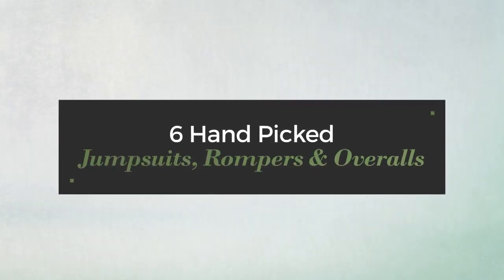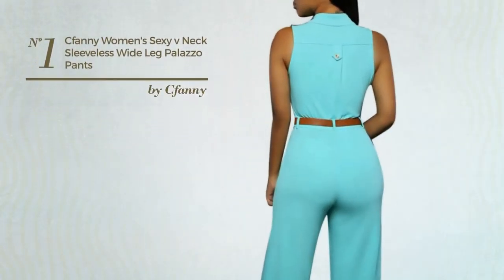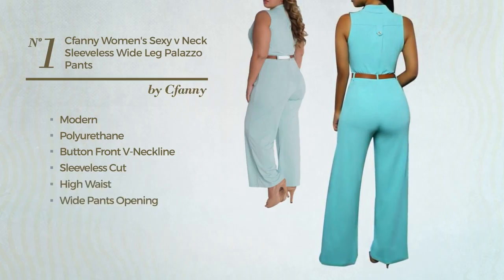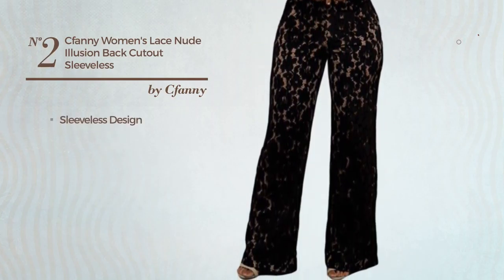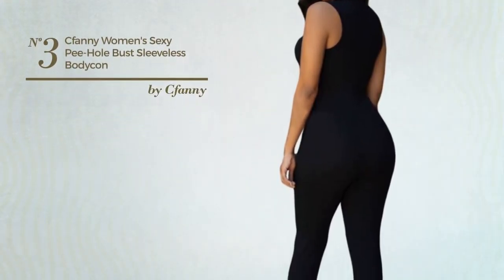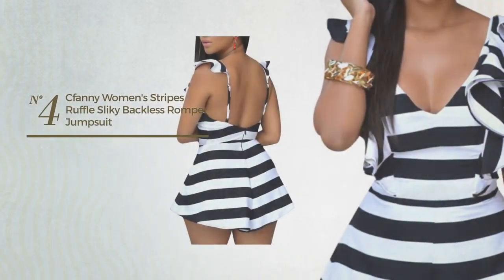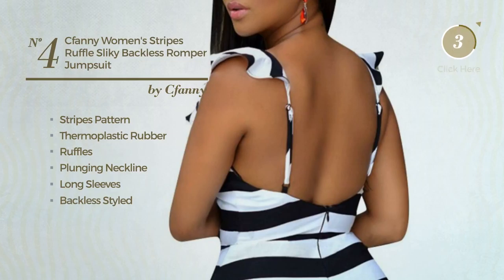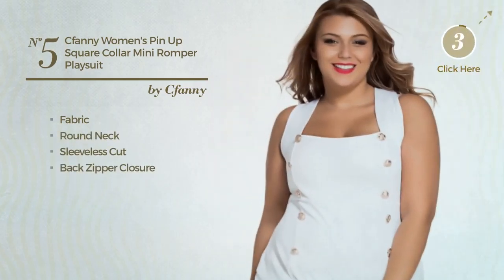6 Hand Picked Jumpsuits, Rompers & Overalls By Cfanny, Winter 2017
6 Hand Picked Jumpsuits, Rompers & Overalls By Cfanny, Winter 2017

Shop for JUMPSUITS, ROMPERS AND OVERALLS  By Cfanny, Winter 2017
Cfanny Women's Sexy V Neck Sleeveless Wide Leg Palazzo Pants Jumpsuit,Tiffany,Large Sexy V Neck Sleeveless Wide Leg Palazzo Pants...

Cfanny Women's Lace Nude Illusion Back Cutout Sleeveless Rompers Jumpsuits,Black,L(US 12-14) Lace Nude Illusion Back Cutout Sleeveless Rompers...

Cfanny Women's Sexy Pee-hole Bust Sleeveless Bodycon Jumpsuit,Black,Large Sexy Pee hole Bust Sleeveless Bodycon Jumpsuit,Black,Large

Cfanny Women's Stripes Ruffle Sliky Backless Romper Jumpsuit Playsuit,Black white,Large Stripes Ruffle Sliky Backless Romper Jumpsuit Playsuit,Black...

Cfanny Women's Pin up Square Collar Mini Romper Playsuit Jumpsuit,White,Medium Pin up Square Collar Mini Romper Playsuit Jumpsuit,White,Medium

Cfanny Women's Cutout Front Digital Print Legging Jumpsuit Medium Size Neon Cutout Front Digital Print Legging Jumpsuit Medium Size Neon

Try also